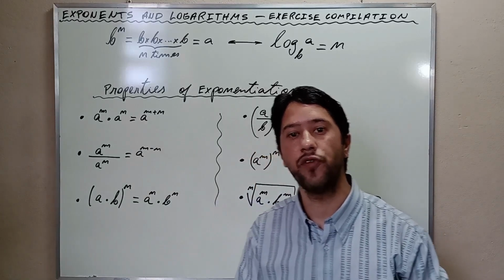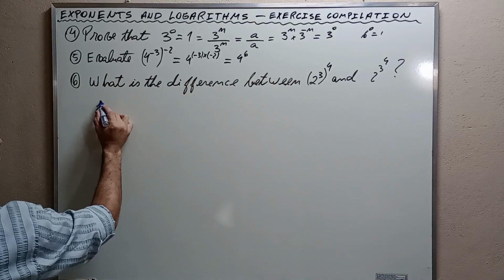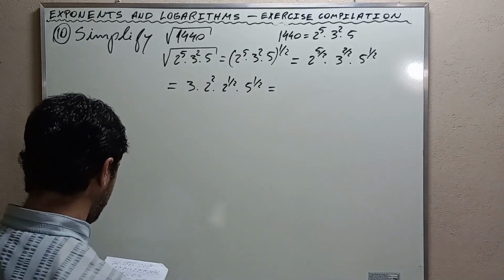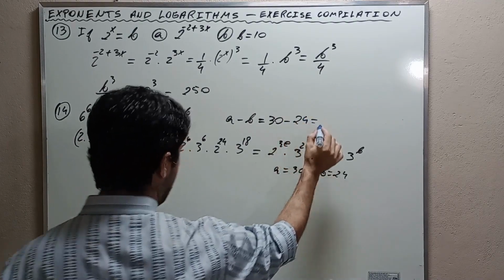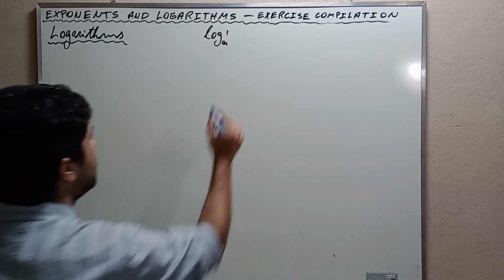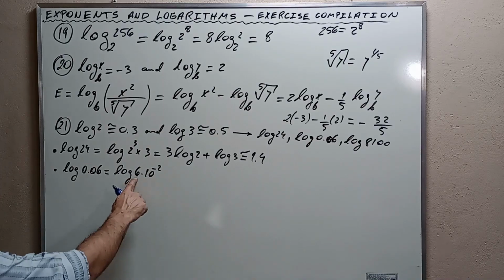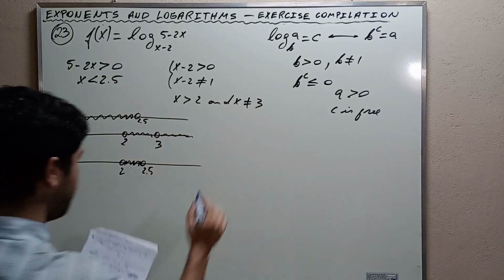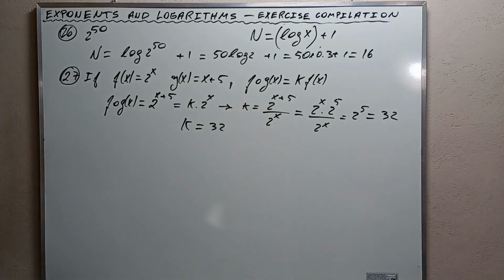Exponents and Logarithms - Exercise Compilation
In this video, we discuss exponentiation and logarithms, beginning with their properties and identities, and topping with the solution of 27 exercises, with increasing difficulty, as a preparation for exams.

TIMELINE
00:00:00 - Introduction
00:01:00 - Properties of Exponentiation
00:02:38 - Exercises 1, 2 and 3
00:07:26 - Exercises 4, 5, 6 and 7
00:16:45 - Exercise 8
00:19:59 - Exercise 9
00:22:51 - Exercises 10, 11 and 12
00:31:20 - Exercises 13 and 14
00:38:31 - Exercises 15, 16 and 17
00:48:29 - Exercise 18
00:51:02 - Logarithmic Identities
00:55:50 - Exercises 19, 20 and 21
01:08:01 - Exercise 22
01:11:56 - Exercise 23
01:18:30 - Exercises 24 and 25
01:25:07 - Exercises 26 and 27